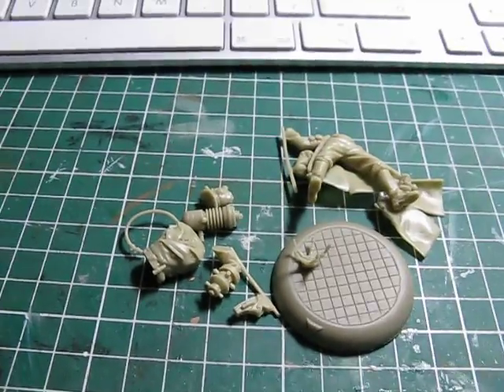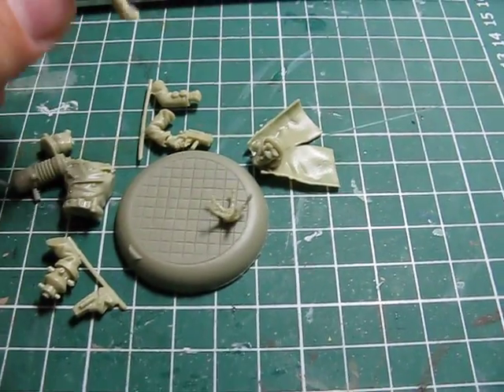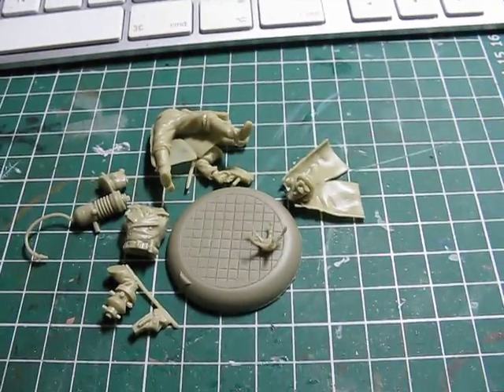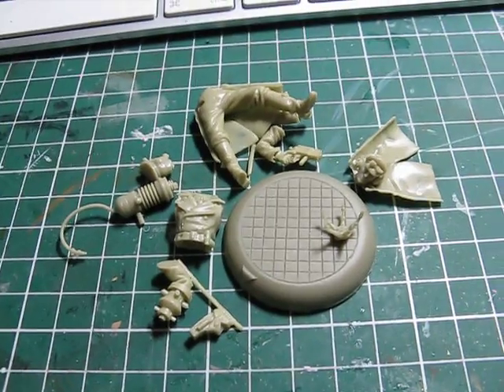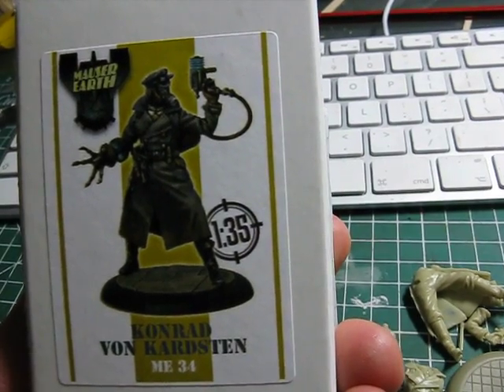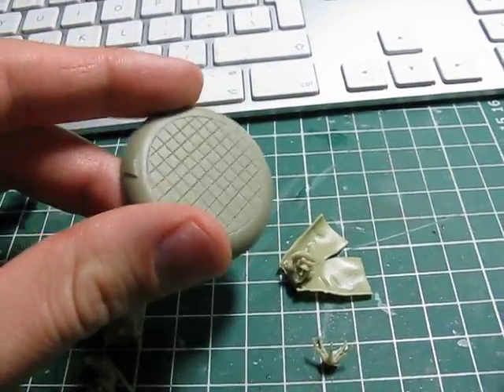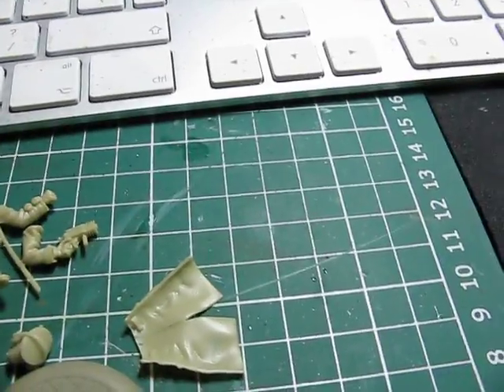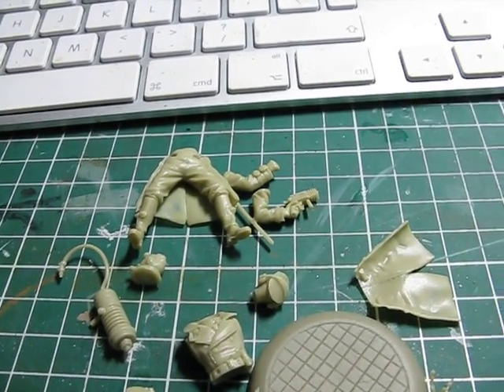Dr Faustus almost 4000 for sure 200 temptation video